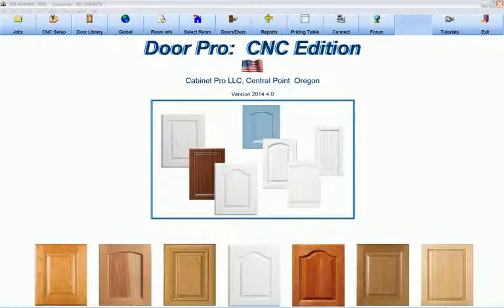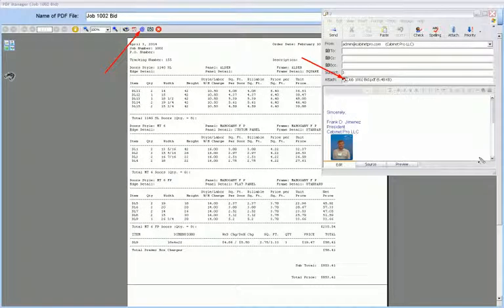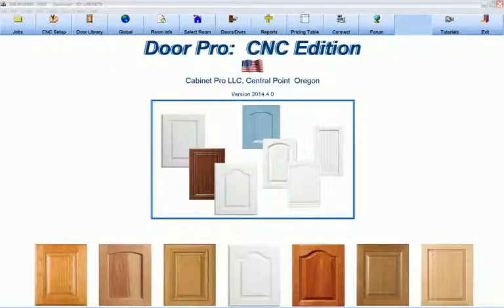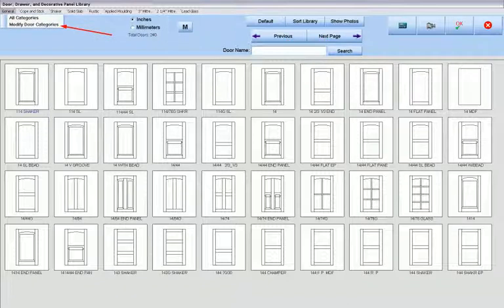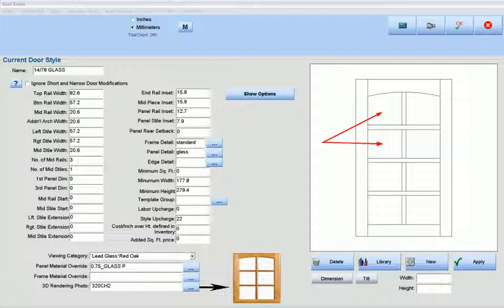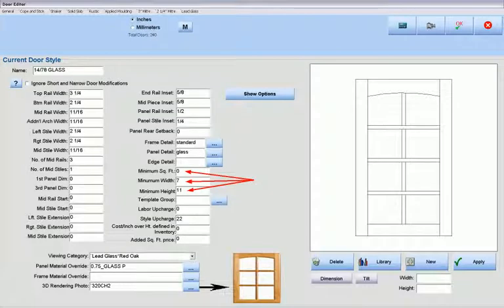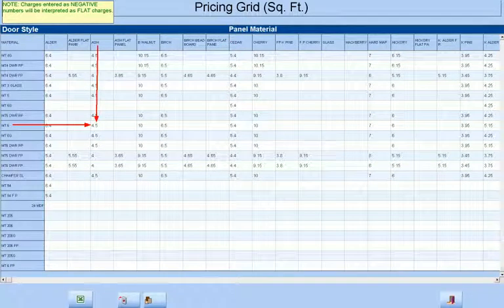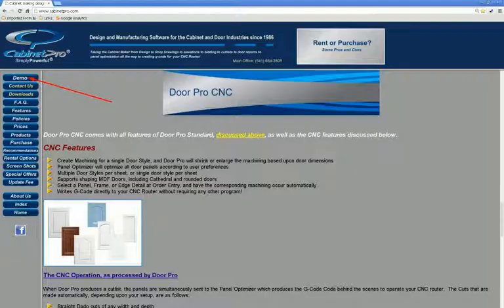Introduction to Door Pro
Describes some features of Door Pro, software for Door Manufacturers.